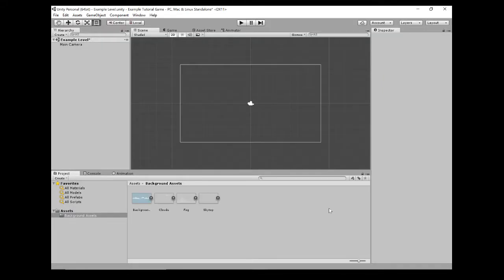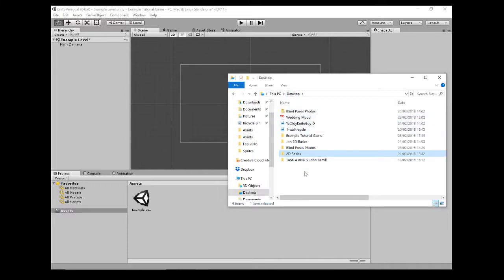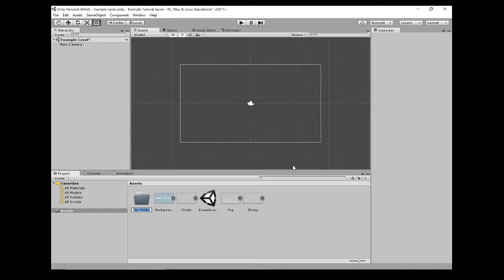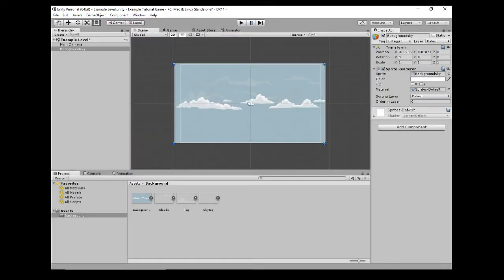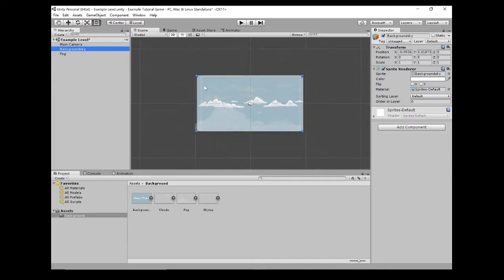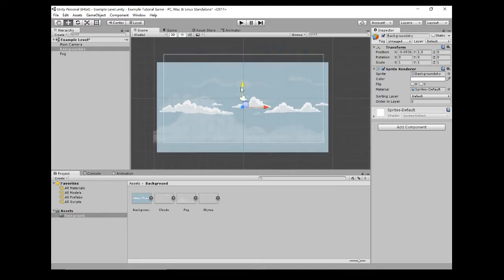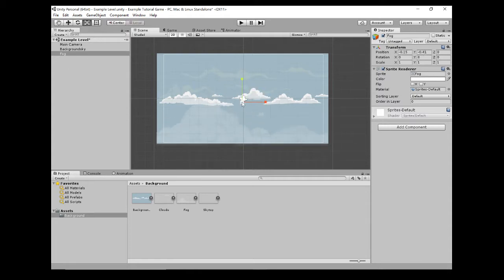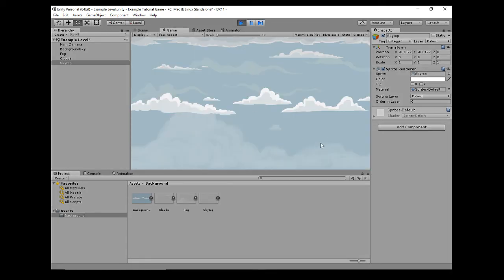2D GAME PRODUCTION Unity Basics 2